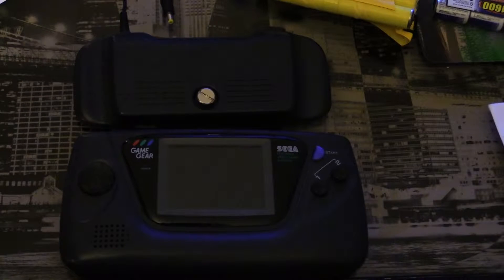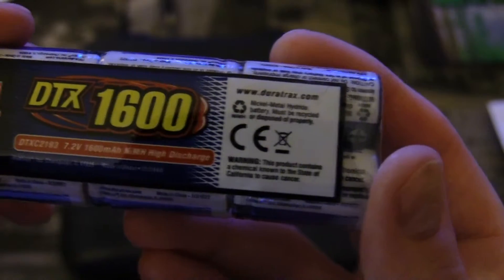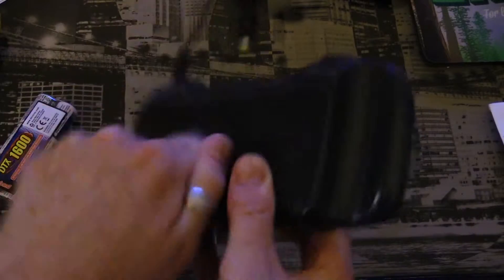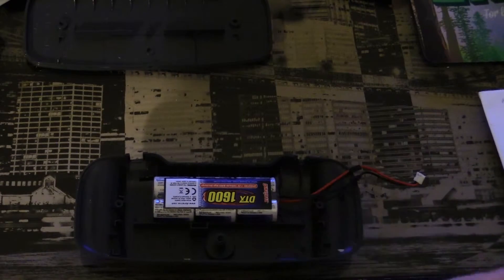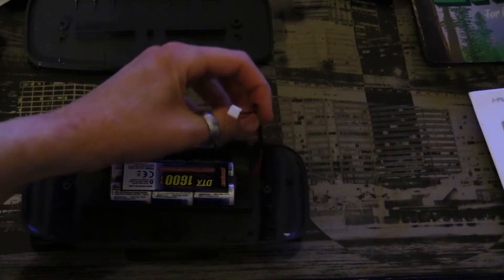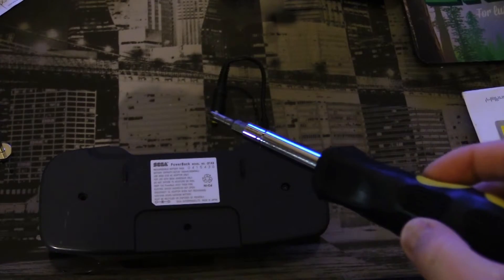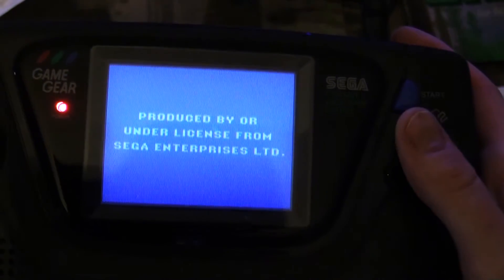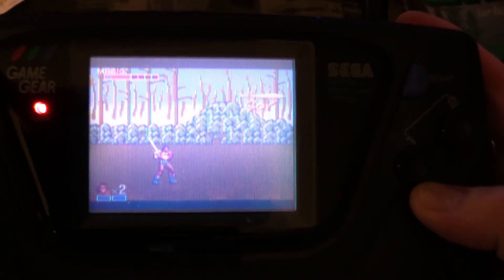Game Gear PowerBack battery replacement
Replacing the old Ni-Cad batteries in the PowerBack with a new NiMH battery pack.